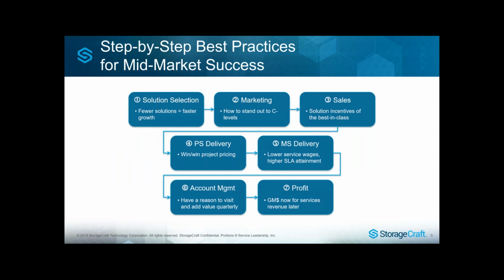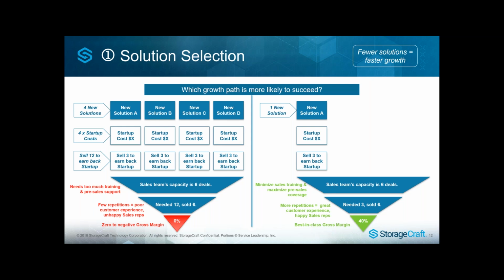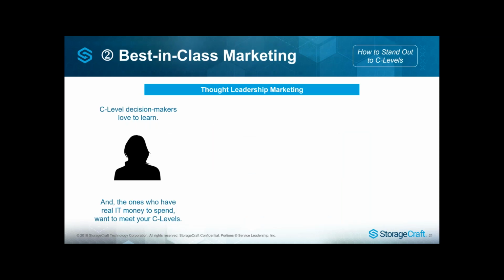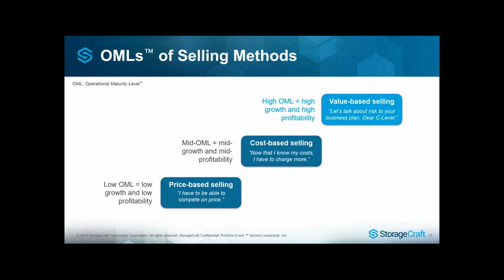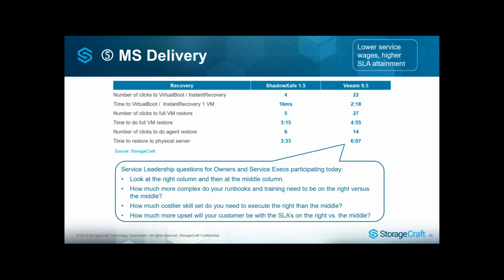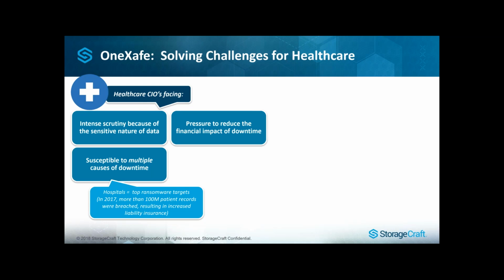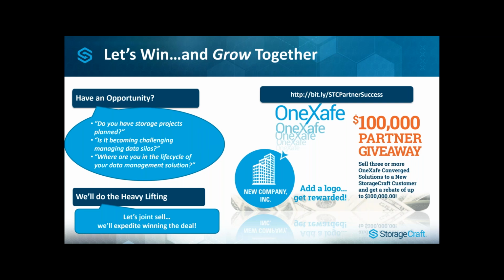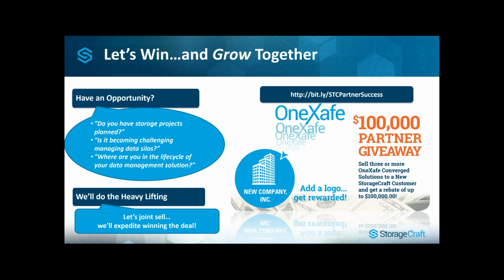Successful Mid-Market MRR, Pro Services and Account Control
Steps to Success in Mid-Market Differentiation